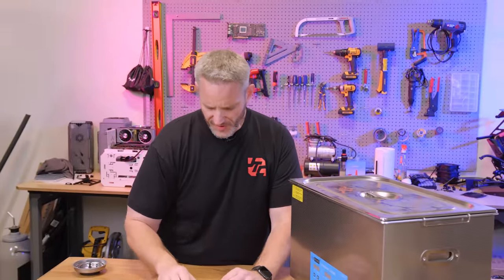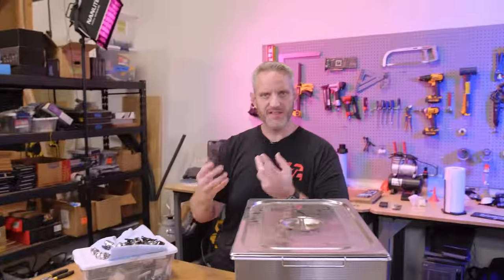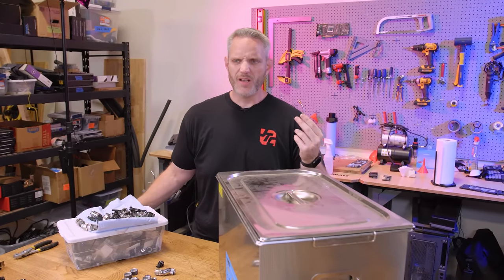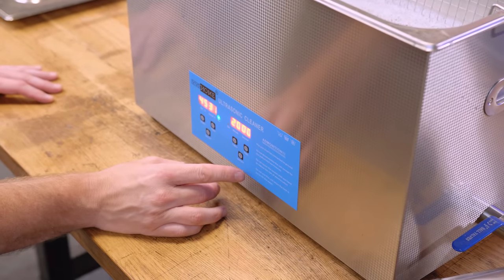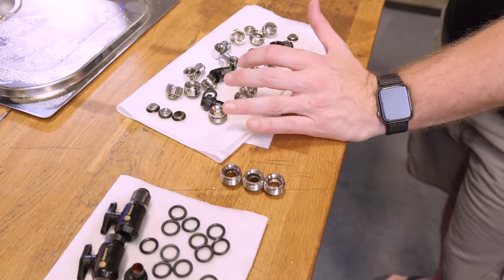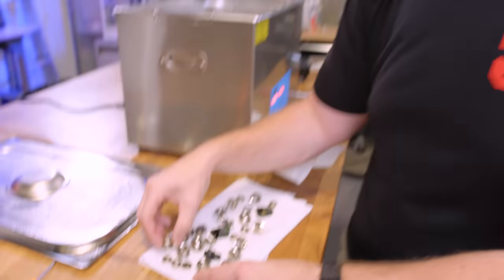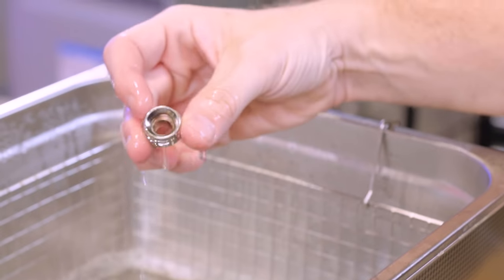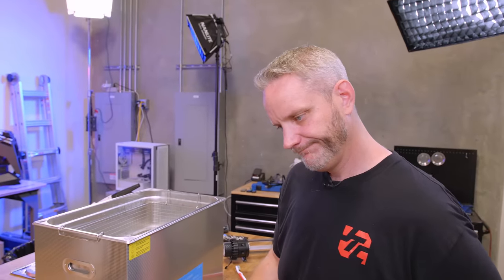I'll never clean watercooling parts the same again!